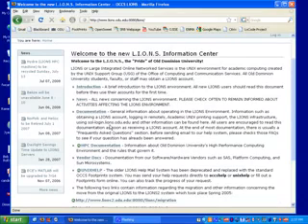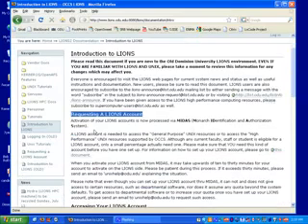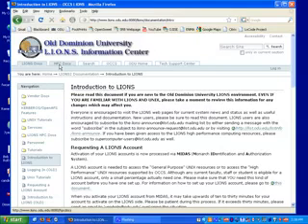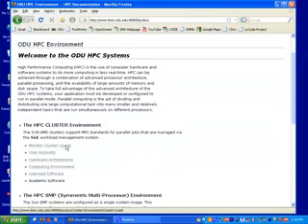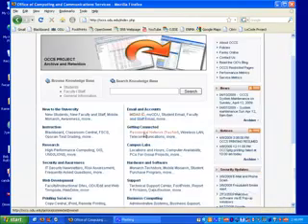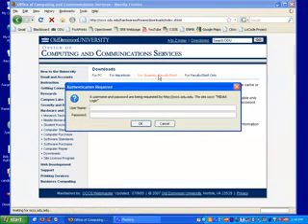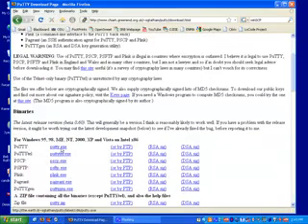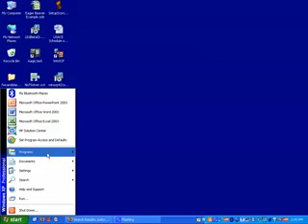ODU Computer Clusters 1/7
How to use HPC Computer Clusters at ODU.